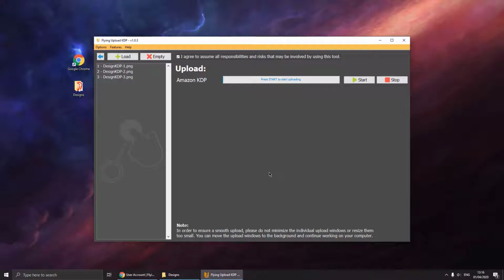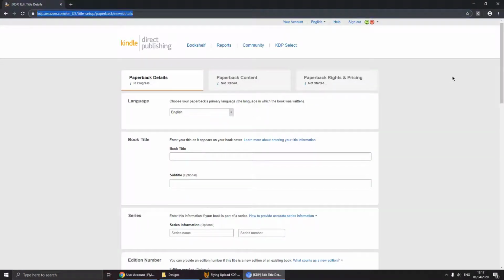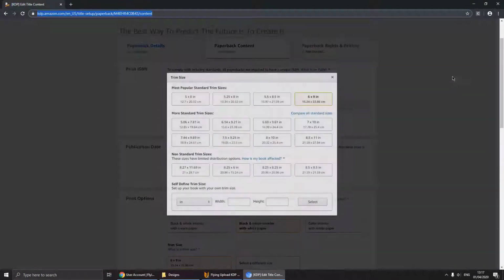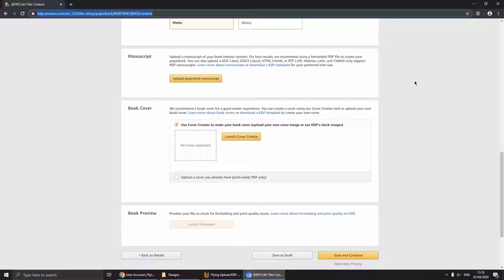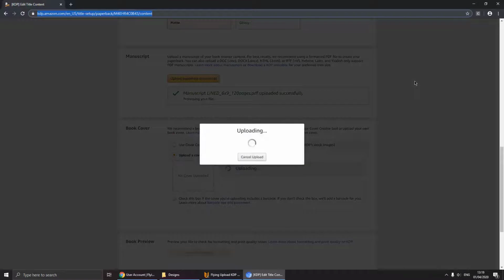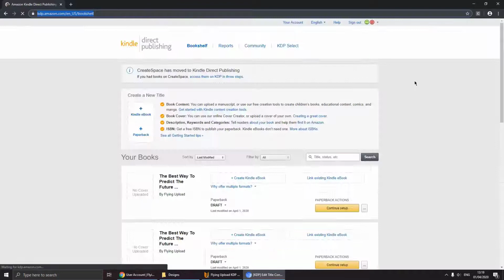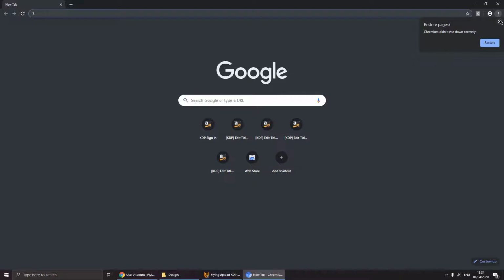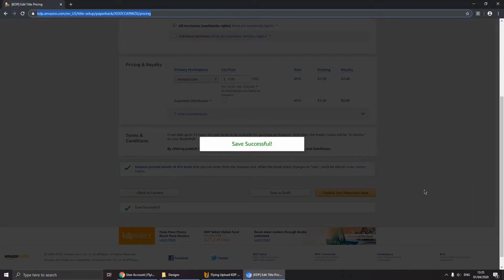How to Upload to Kindle Direct Publishing Automatically | Amazon KDP Automation with Flying Upload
In this Amazon KDP Upload Automation Tutorial we will show you how to upload all your designs to Print On Demand Platforms by just one click. Automate all your Kindle Direct Publishing Uploads with the Flying Upload Amazon KDP Upload Tool and get rid of the exhausting and time consuming uploading.